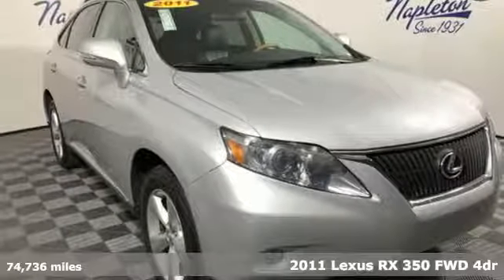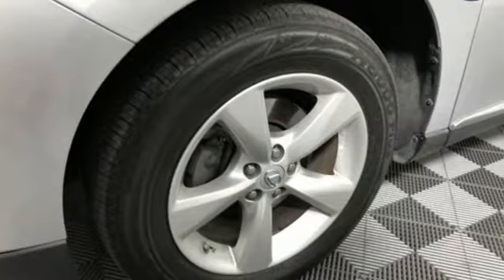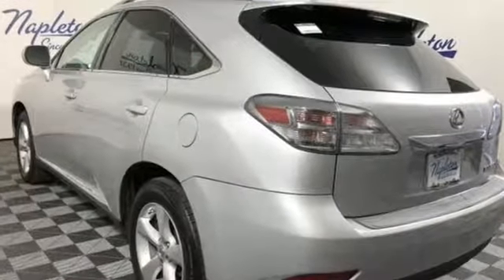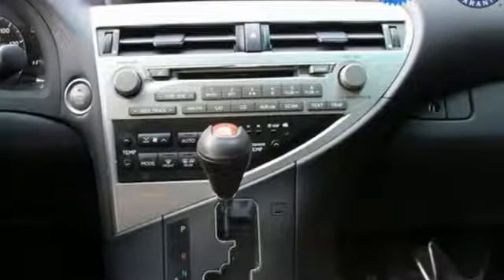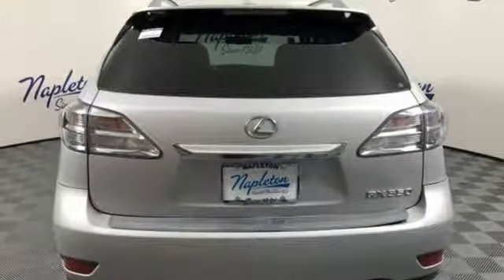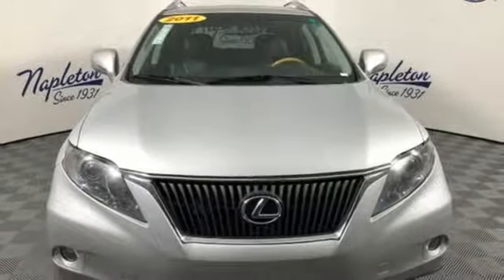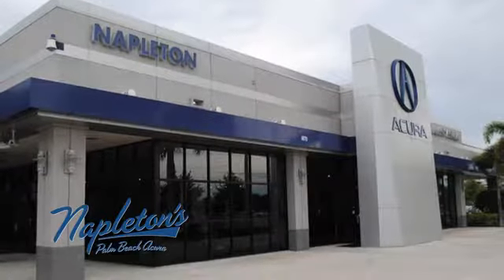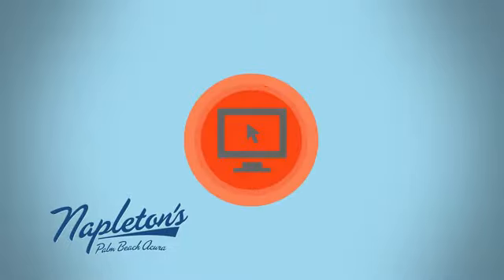Used 2011 Lexus RX West Palm Beach FL Delray Beach, FL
Year: 2011
Make: Lexus
Model: RX
Trim: 350
Engine: 3.5L V6 DOHC Dual VVT-i 24V
Transmission: 6-Speed Automatic with Sequential Shift ECT-i
Color: Silver
Mileage: 74736
Stock #: PWPH045861
VIN: 2T2ZK1BA9BC045861
STOP AND READ THIS IMPORTANT CONSUMER INFORMATION!!! Due to our EXTREME LOW PRICE POLICY, we have a large volume of customers responding daily to our online vehicles. Some cars only last a few days and SOME SELL WITHIN THE FIRST 24 HOURS!!! Don't delay call today! Do not waste time sending us emails where you might miss out on this low, low price opportunity. CALL US RIGHT AWAY instead for your best chance at taking advantage of all the savings! Reconditioning cost will be added to the sales price.brbrRecent Arrival! Cloth.brbrAwards:br * JD Power Dependability Study * 2011 IIHS Top Safety PickbrbrWe are located Just West of the Turnpike at 6870 Okeechobee BLVD in West Palm Beach, FL!!! Come and see us TODAY!!! Napleton's Palm Beach Acura proudly serving the following communities West Palm Beach, Wellington, Boynton Beach, Delray, Royal Palm Beach, Ft. Pierce, Stuart, Jupiter, Pembroke Pines, Green Acres, Palm Springs & Palm Beach Gardens.

Address:
6870 Okeechobee Blvd